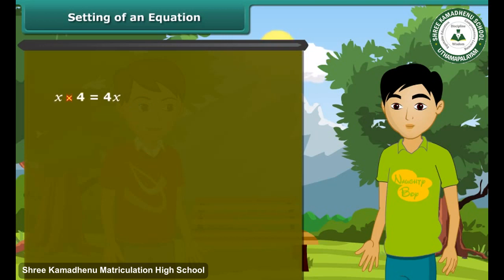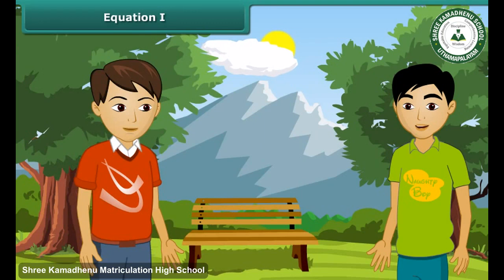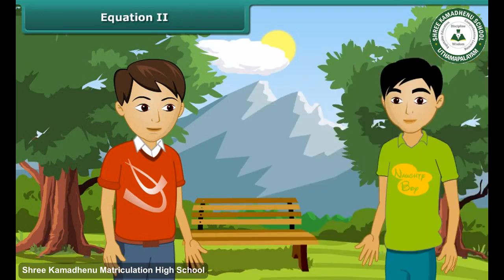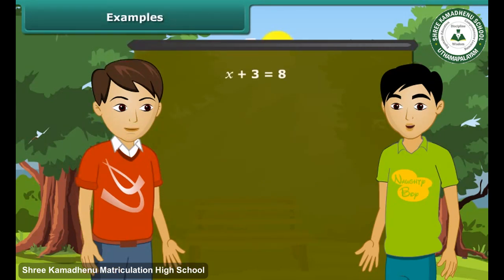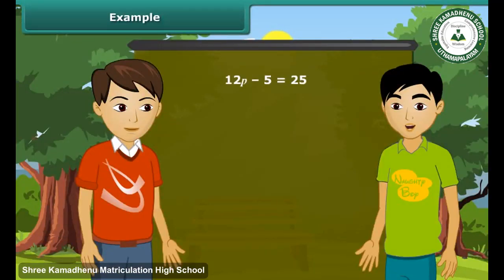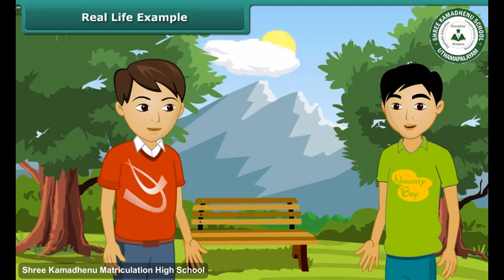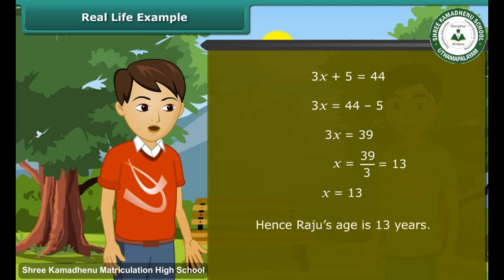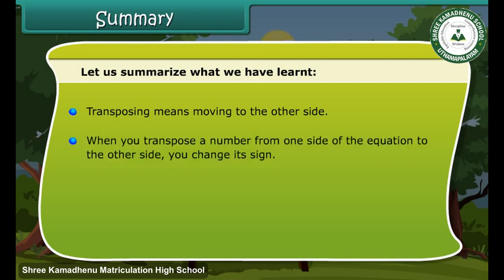Grade 7th Maths Simple Equations